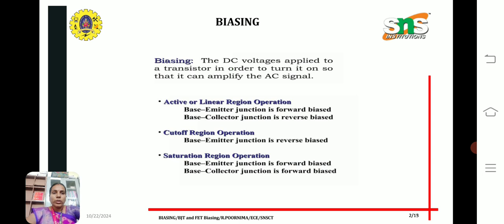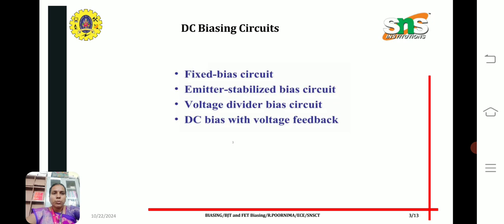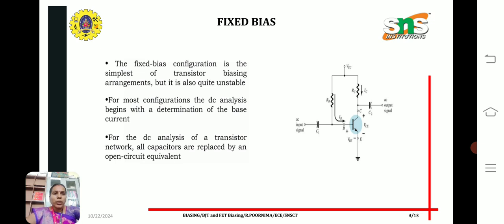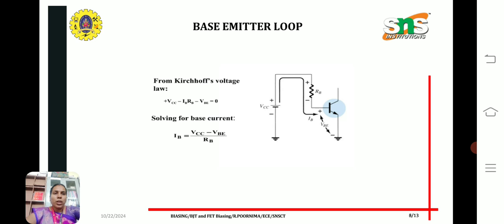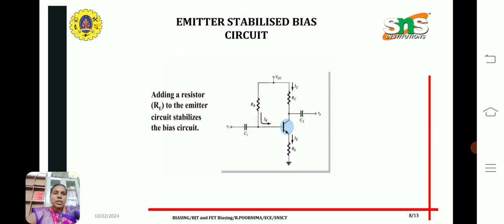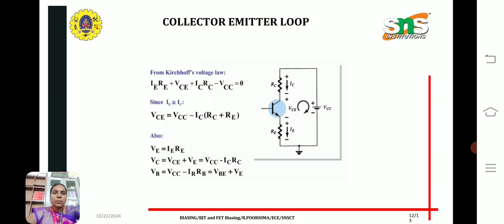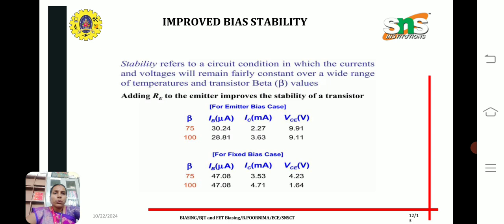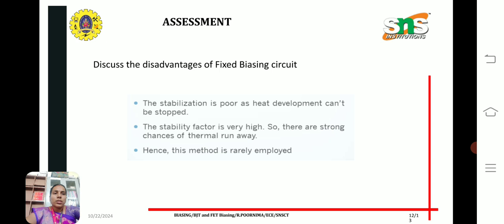BJT Biasing methods